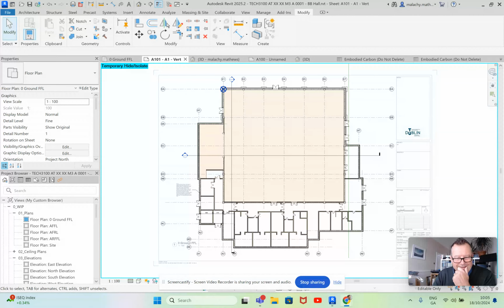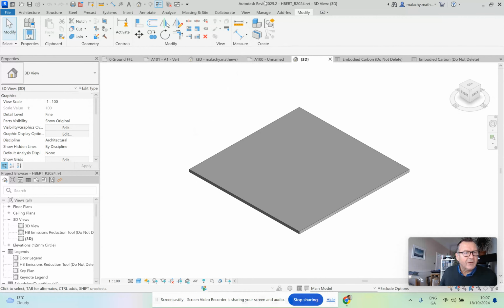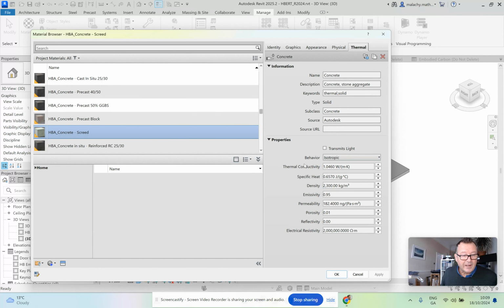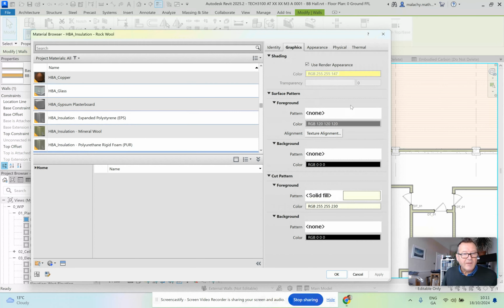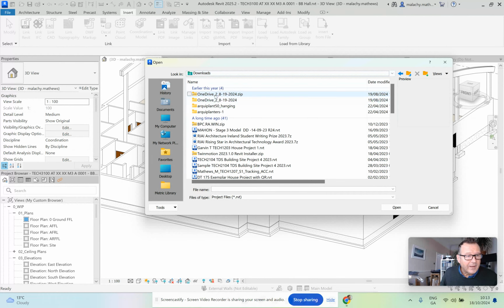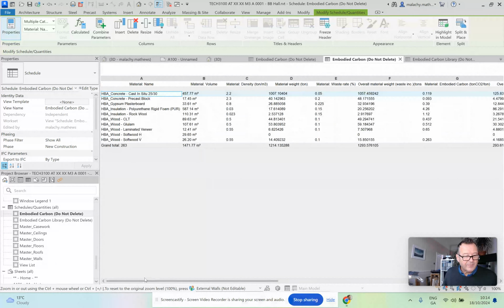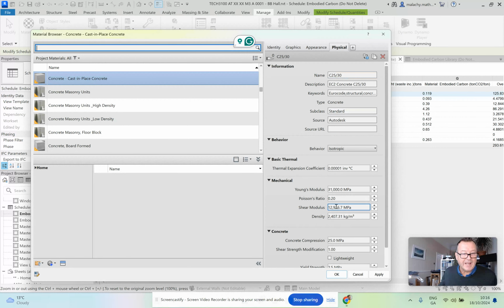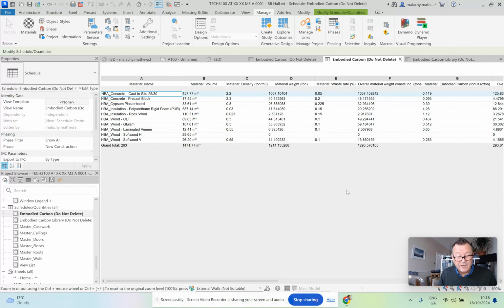Using the HB Revit Material Library for Embodied Carbon Calculation